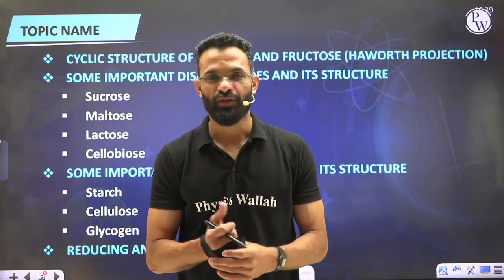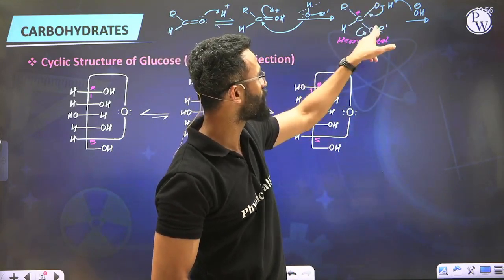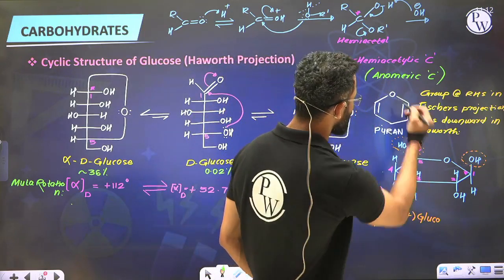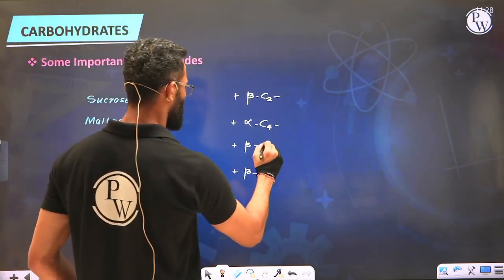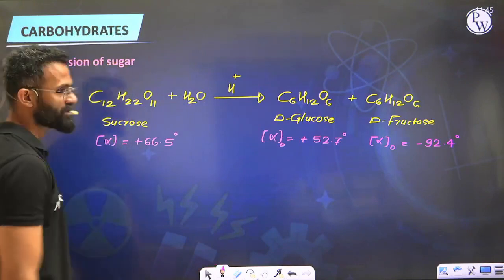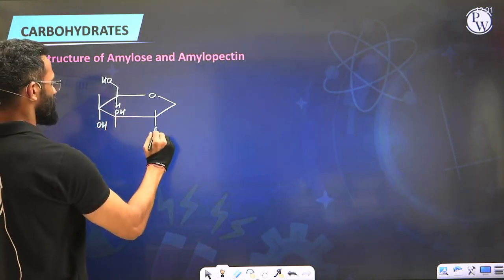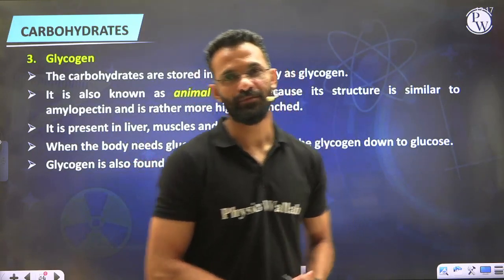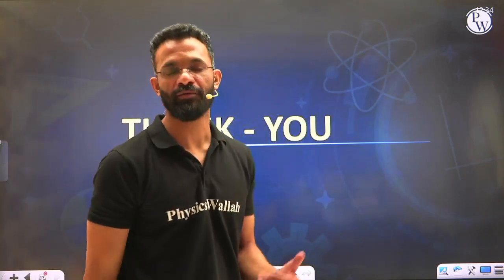Biomolecules 02 | Carbohydrates -II | Pure English | 12th JEE/NEET/CUET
Timestamps:-
00:00 - Introduction
00:45 - Topic Name
04:50 - Carbohydrates-Cyclic Structure of Glucose
39:35 - Cyclic Structure of Fructose
49:10 - Some Important Disaccharides
01:04:10 - Inversion Of Sugar
01:18:42 - Some Important Polysaccharides
01:23:01 - Structure of Amylose and Amylopectin
01:33:06 - Structure of Cellulose
01:40:18 - Reducing and Non-Reducing Sugars
01:56:38 - End Of Session

There are many other important topics of Chemistry , that we are going to cover in upcoming videos for JEE/NEET & 12th boards examination .